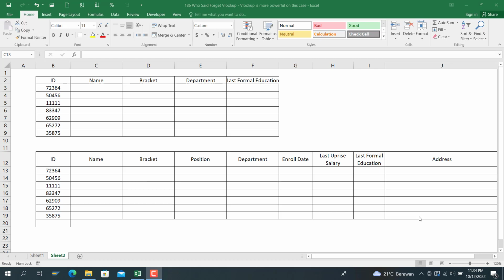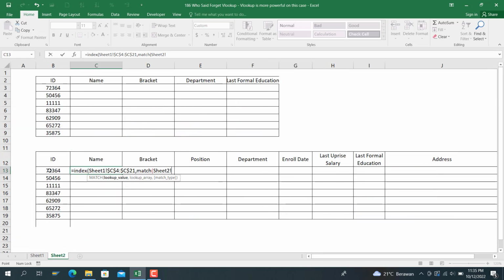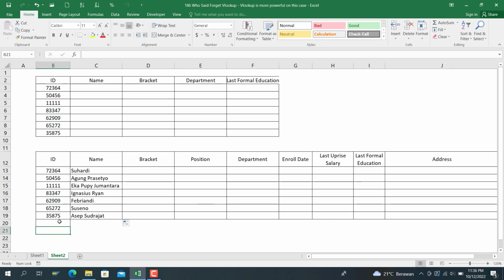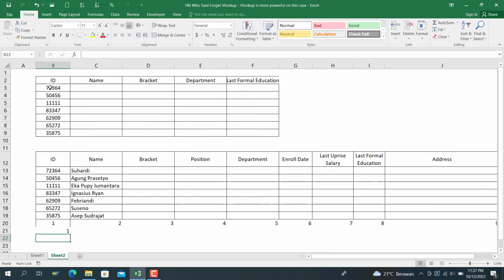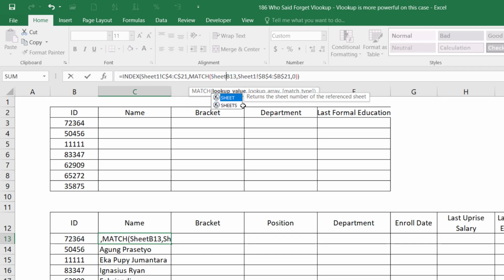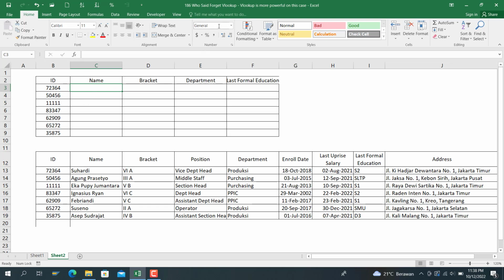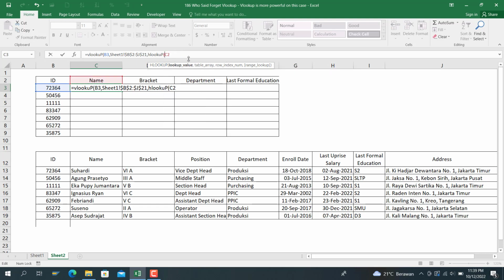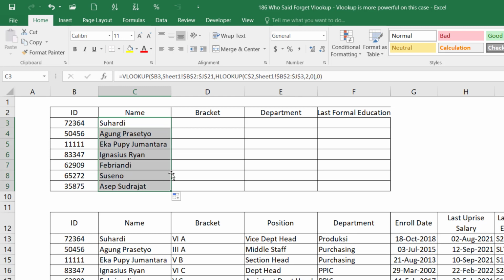Who Said to Forget Vlookup? | It is More Powerful on this Case Part 1/2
On this video, I am gonna explain how to fill in data reference quickly without type function for each column. We use the combination of vlookup and hlookup function.